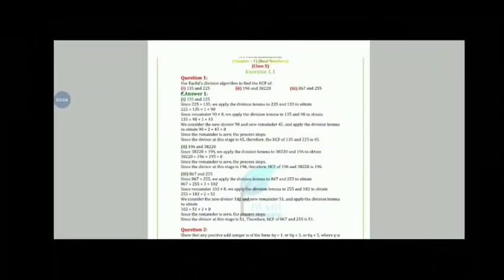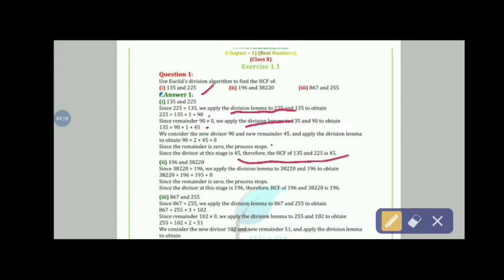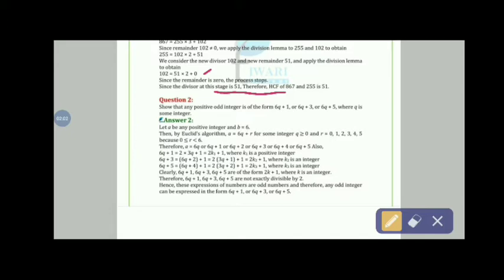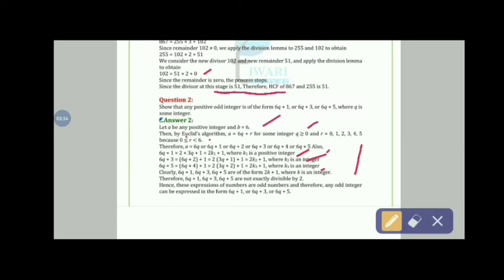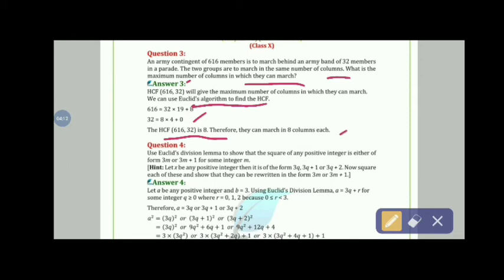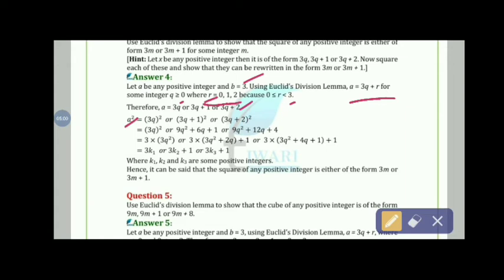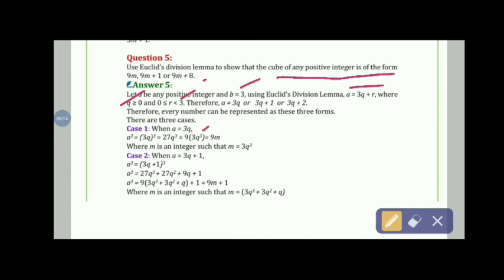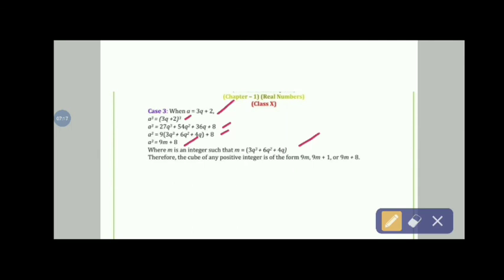CHAPTER 1 REAL NUMBERS CLASS X MATHS CBSE BOARD NCERT BOOK (PART 1)